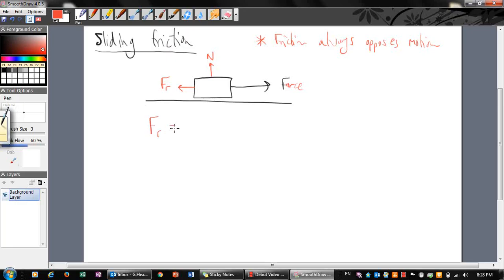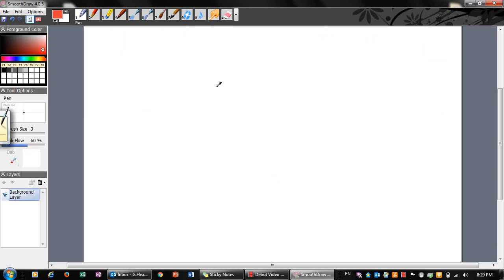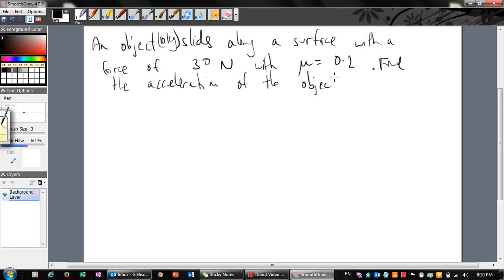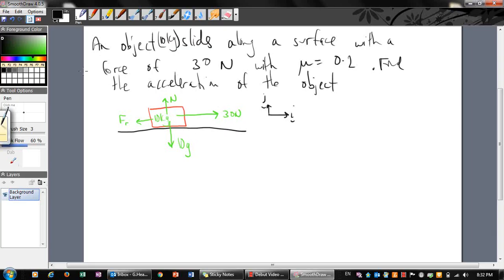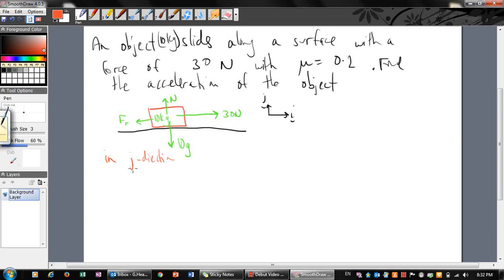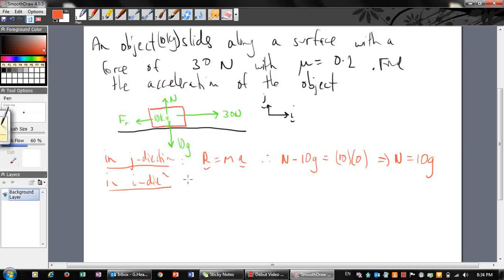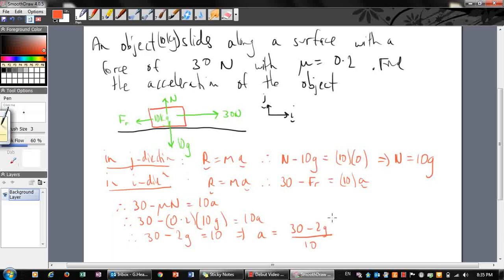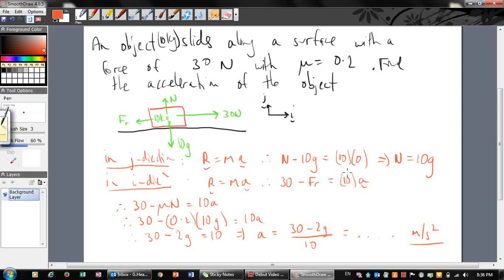Mechanics - Sliding friction